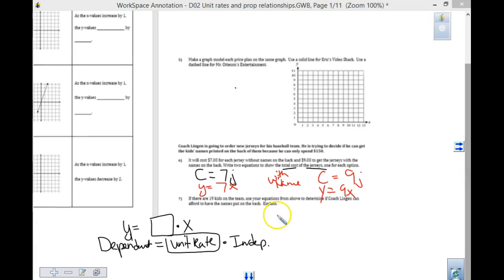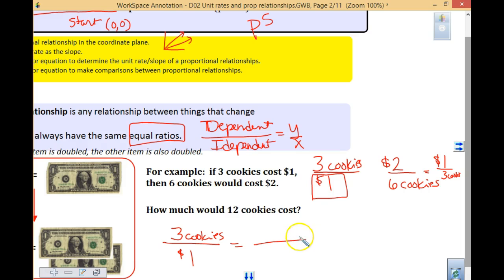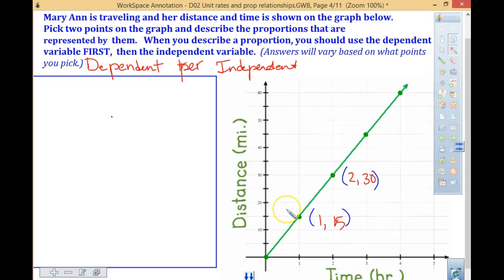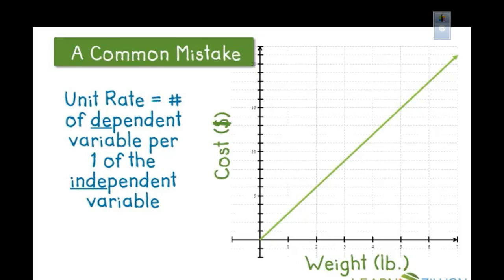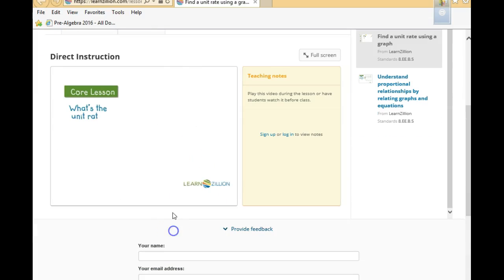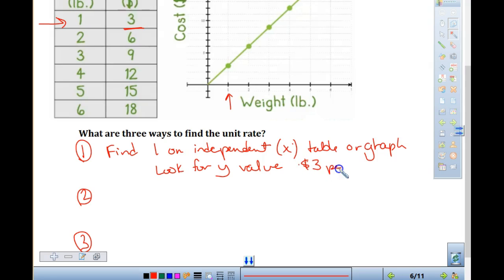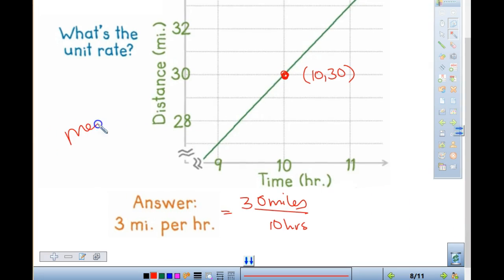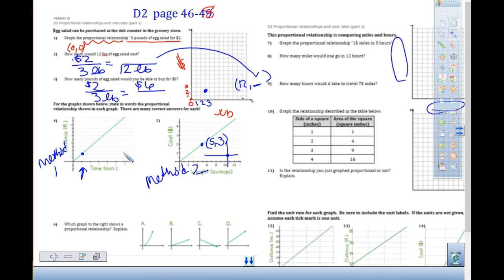M8 D2 2018 slope and proportional